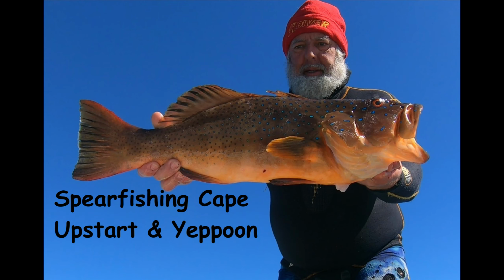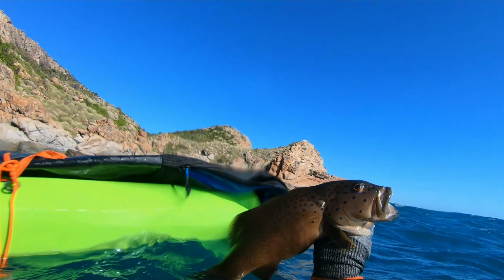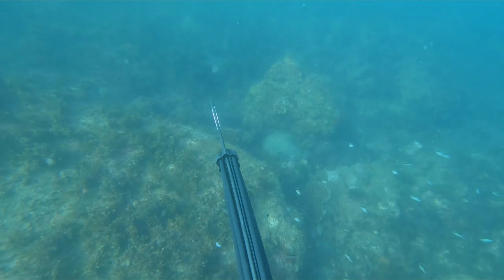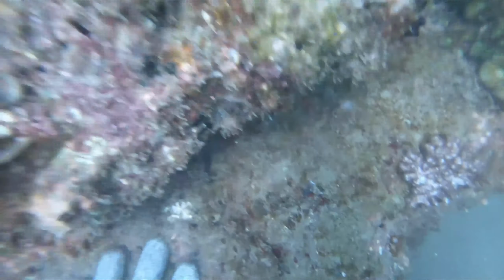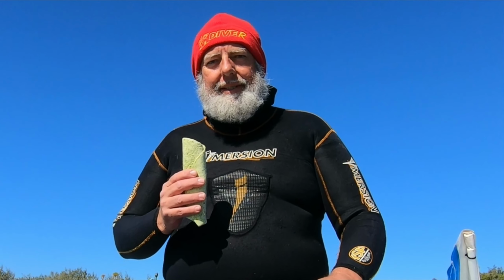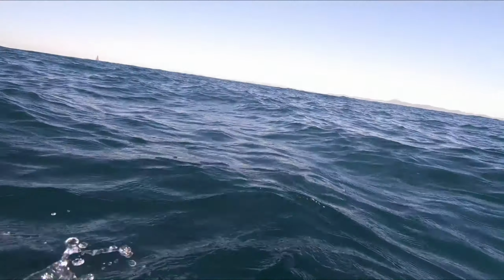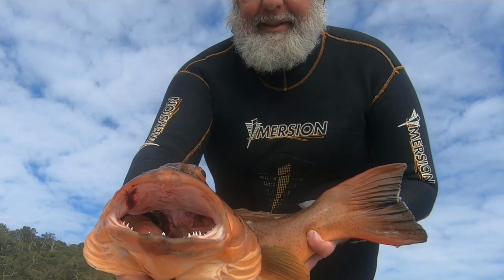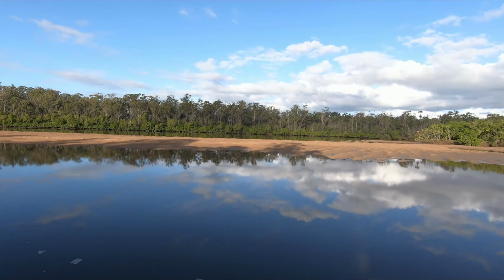Spearfishing Cape Upstart and Yeppoon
James Sakker goes solo to Cape Upstart, Bowen and Yeppoon for 12 days of spearfishing. Dirty water, wind and swell make for an adventure with some huge Coastal Coral Trout taken as well as other species.